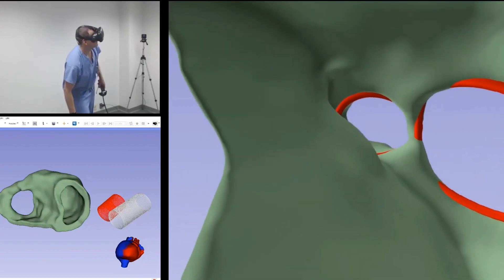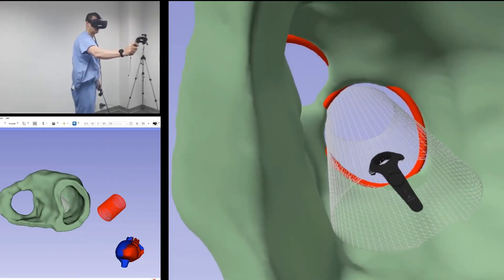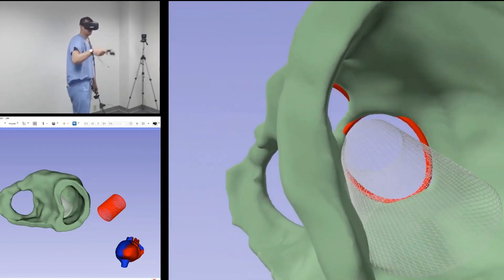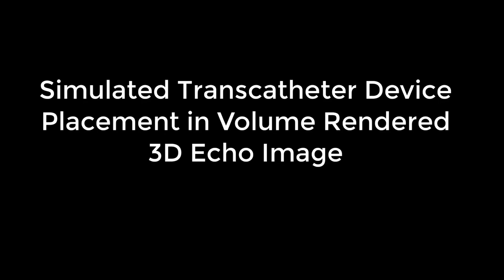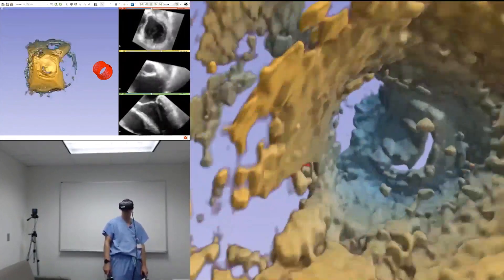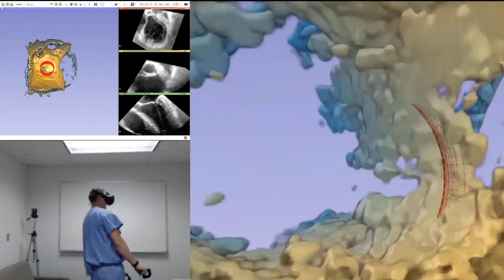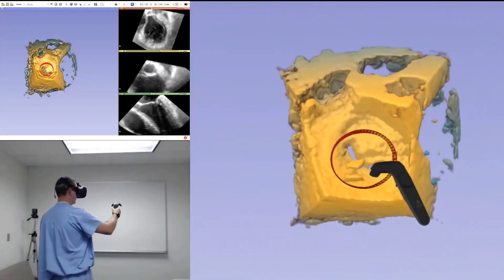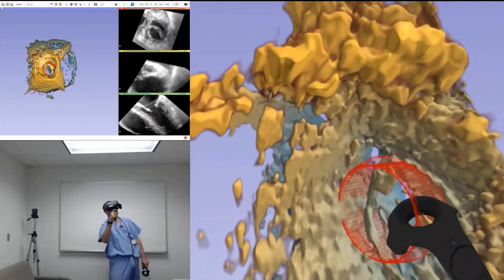Simulated Cardiac Device Placement in Virtual Reality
A cardiac clinician at Children’s Hospital of Philadelphia (CHOP), demonstrates the use of virtual reality in transcatheter device selection for pediatric heart patients. Learn more about what’s happening in CHOP’s Cardiac Center’s 3D Imaging Review Suite

Using 3D scans of a patient’s heart anatomy and virtual reality software known as SlicerVR,  cardiac interventionalists in the Pediatric Heart Valve Center at CHOP can virtually “test” the size and placement of existing transcatheter devices to determine which one will best repair the patient’s heart defect and help avoid unforeseen consequences. SlicerVR technology also enables clinicians to develop and test virtual prototypes of novel devices.